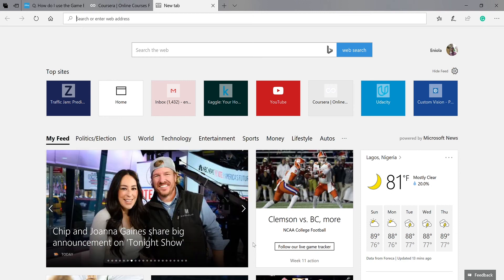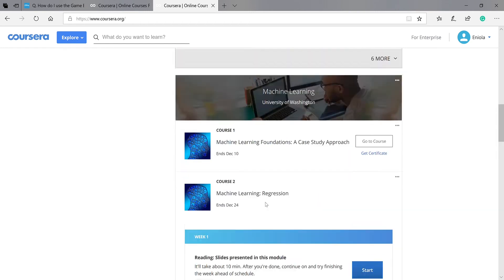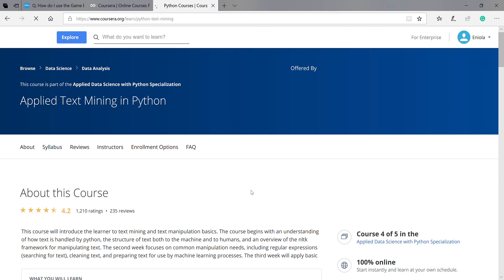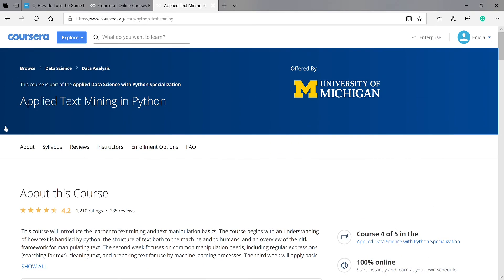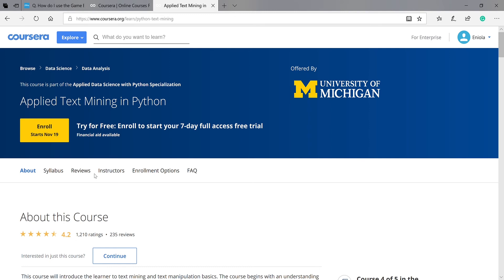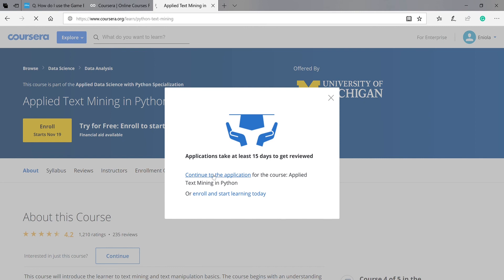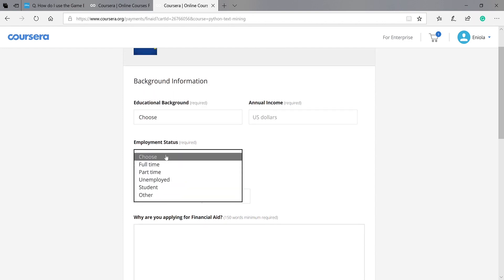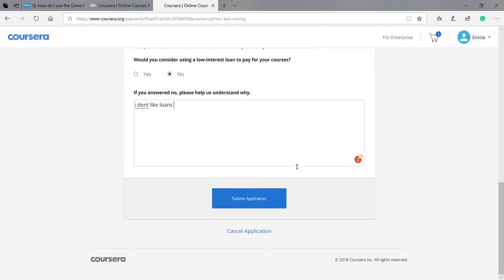how to apply for financial aid on coursera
detailed explanation about applying for financial aid on coursera
getting a certificate for free which you can add to your linkedin account and your resume.